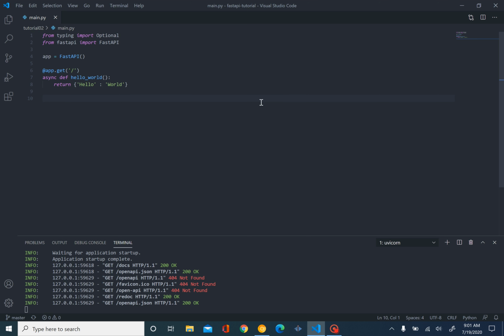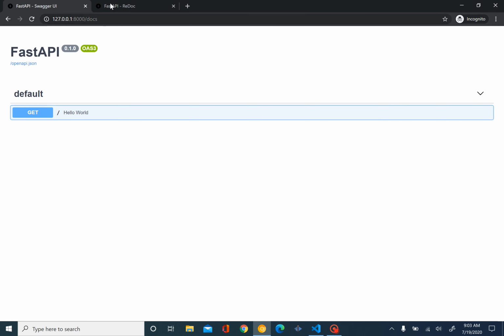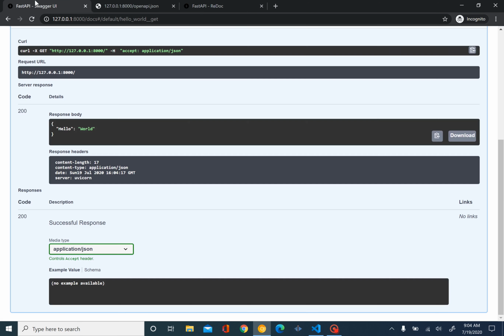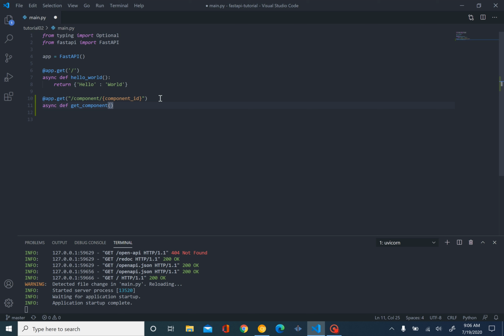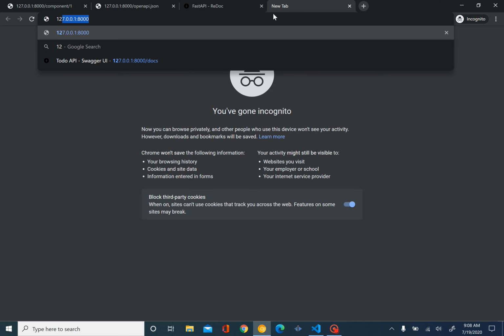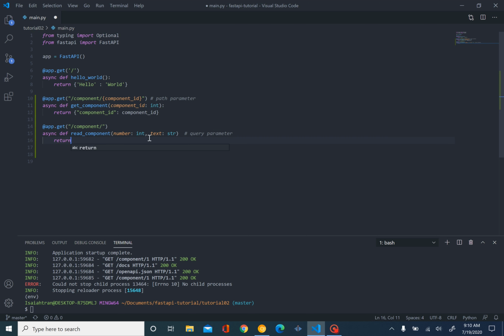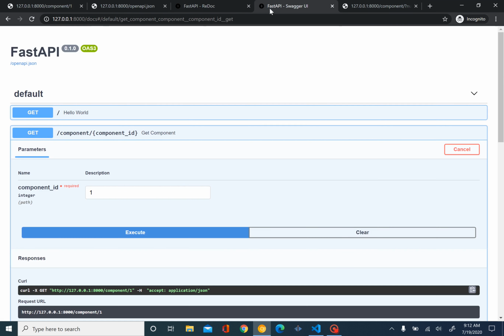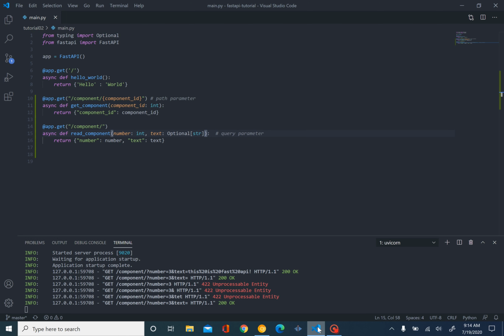FastAPI Series | Tutorial 02 (Path and Query Parameters)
Here is the second video of the FastAPI series covering path and query parameters.